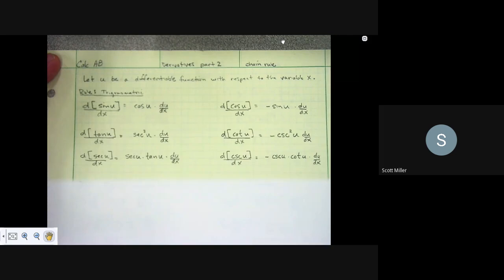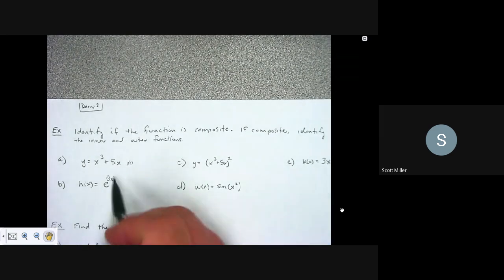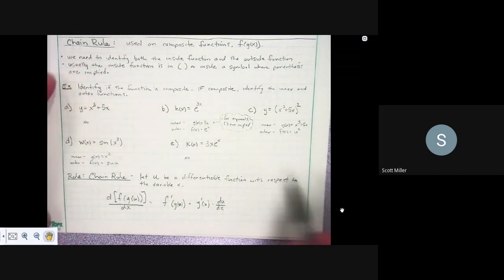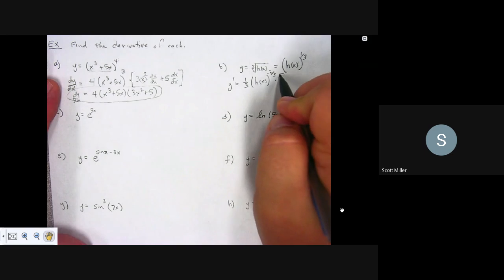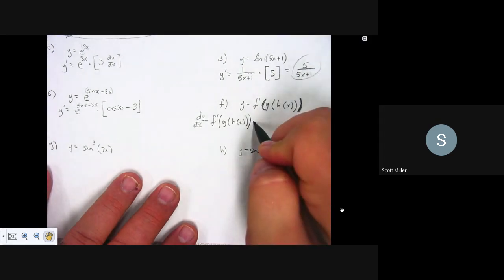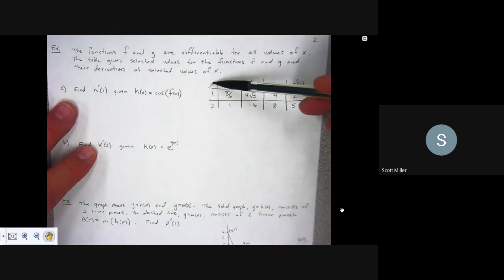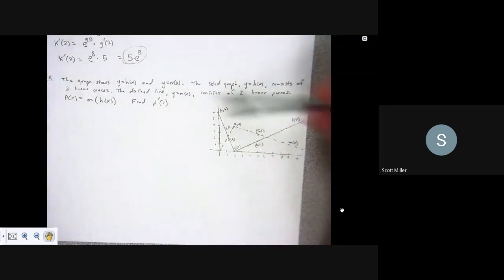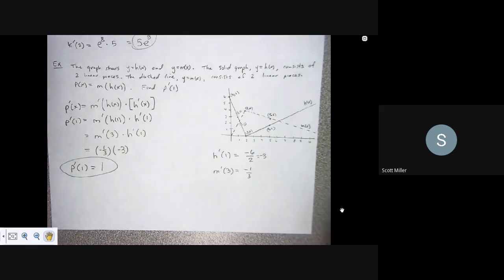Calc AB v 2 2 Derivative #2 chain rule